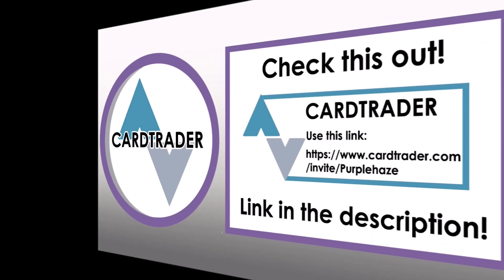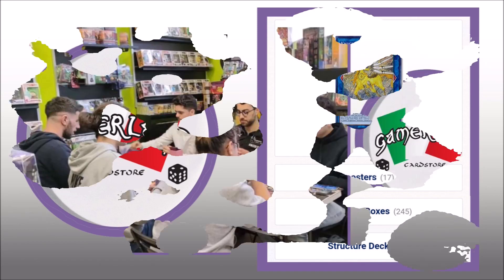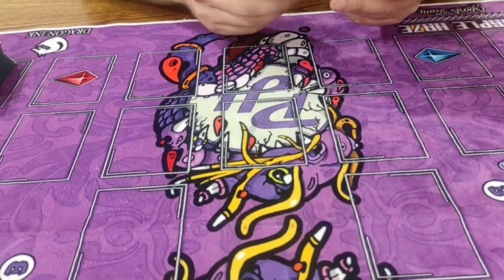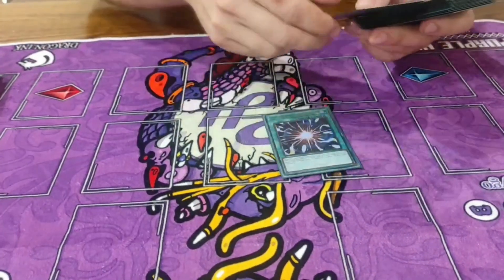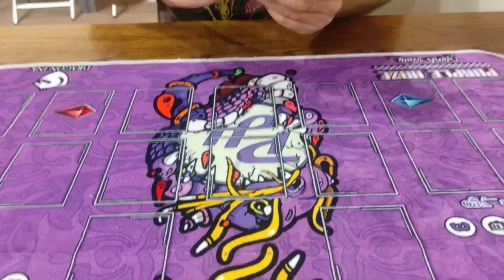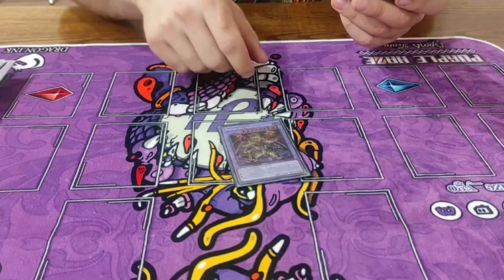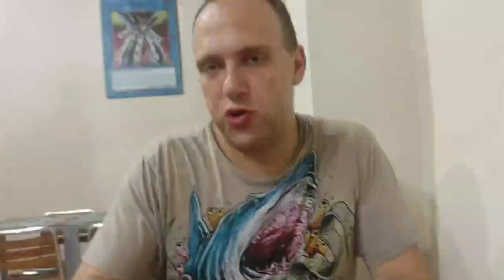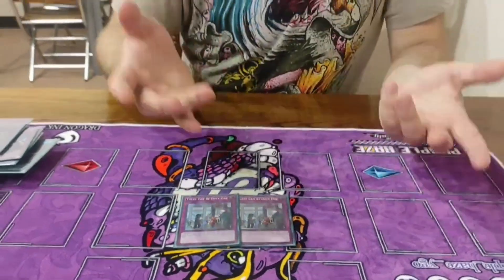2nd Place Subterror Dragoon PH CUP - Cards Corp Ed. 2023 w/ Y. Pulese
Subterror Dragoon Deck Profile August 2023
2nd Place PH CUP - Cards Corp Ed. 2023

⬇️ COMMENTARY BY ⬇️
(Yuri Pulese)

(GRADING CARDS)
⚠️"GRAAD"⚠️

(LOCAL STORE)
⚠️"PIANETA HOBBY"⚠️

(MARKETPLACE)
⚠️"CARDTRADER"⚠️

(PROFESSIONAL SELLER)
⚠️"GAME TO COLLECT"⚠️

(CUSTOM PLAYMATS)
⚠️"CHAPA'S PLAYMATS"⚠️

(LOCAL STORE)
⚠️"MAGICIAN'S CIRCLE"⚠️
TK ➡️ @magicianscircle
TW ➡️ @CircleMagician
TK ➡️ @magicianscircle
TW ➡️ @CircleMagician

(LOCAL STORE)
⚠️"CARDS CORP"⚠️

(LOCAL STORE)
⚠️"GAMERLAND ABBIATEGRASSO"⚠️

Music video 1:
[FREE] (HARD) CLUB BANGER Type Beat - "Woozy" (Prod. TheMadBeatss x Aydhiny)
Produced by TheMadBeatss x Aydhiny TheMadBeatss Socials

​ ​Music video 2:
[FREE] Tyga x Club Type Beat - "BAIT" | Guitar Type Beat 2020 |
Club Instrumental (Prod. Aydhiny)

Music Outro:
🎵 Track: Dope Melodic Trap Beat / Rap Beat Instrumental (Prod. Ihaksi)
Follow - (Raider On The Beat) ⬇️